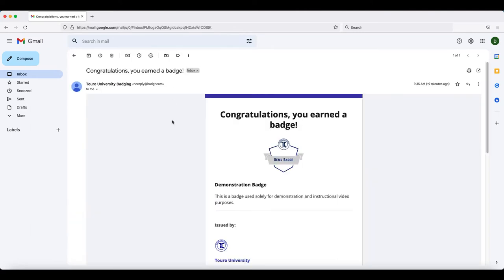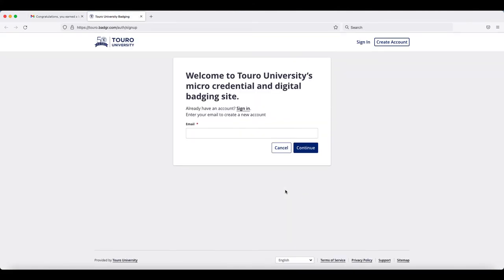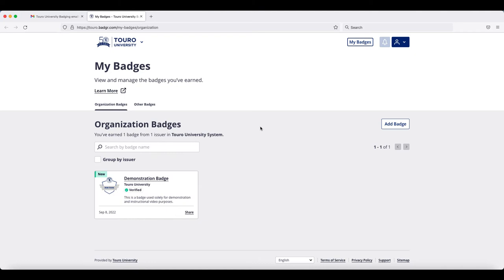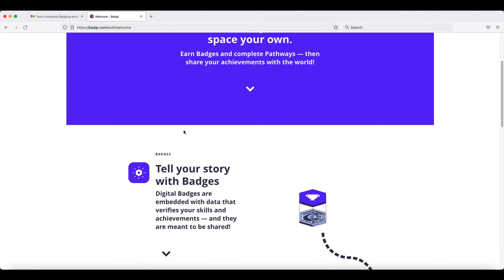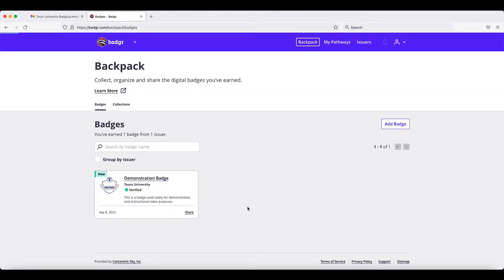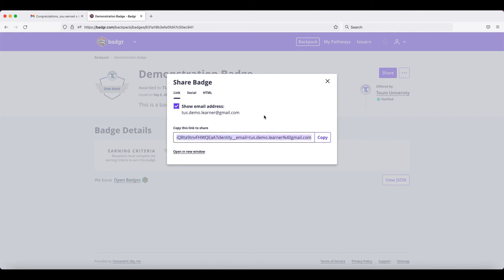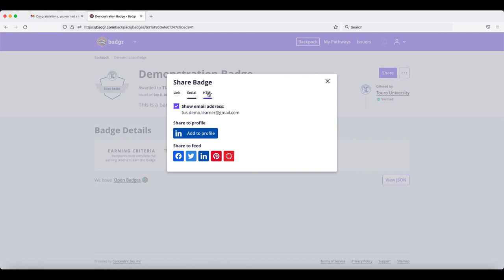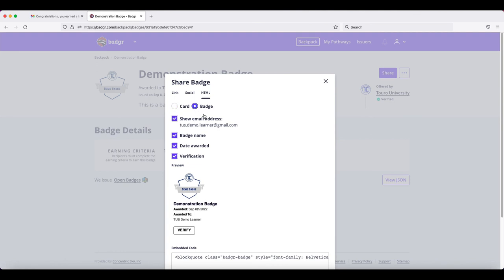MicroCredentials@Touro: How To Create An Open Backpack and Share Your Badges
This 3-4 minute video describes how you can create an open backpack using Badgr to host and share your badges from Touro University.

MicroCredentials@Touro